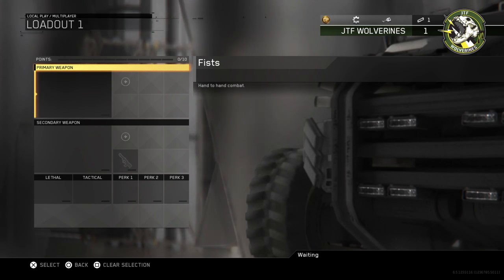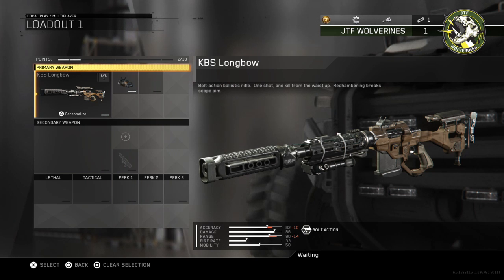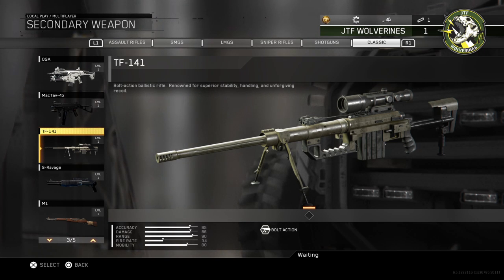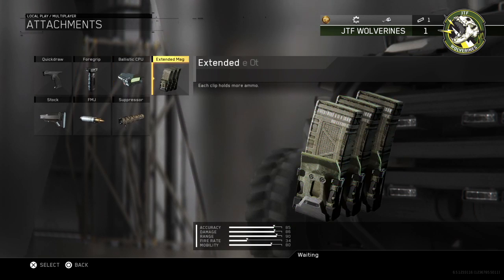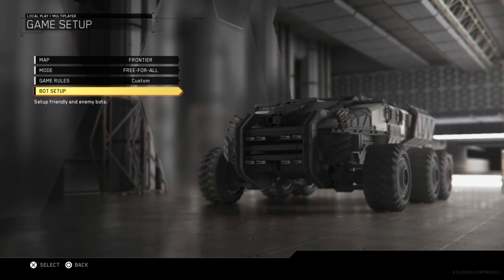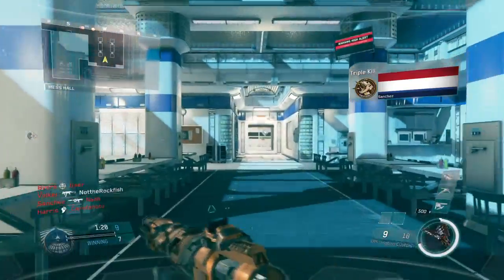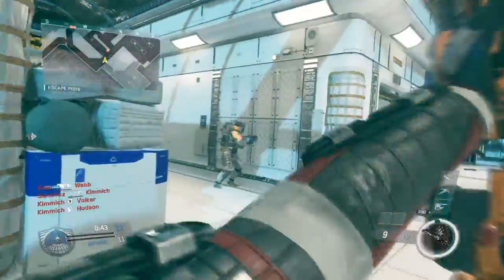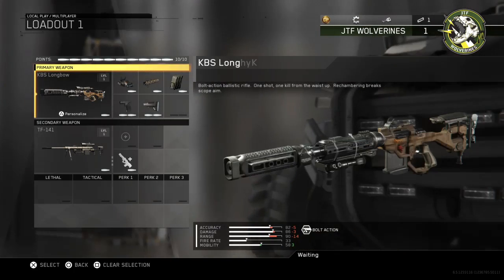How To Make The BEST Sniper Rifle in Call of Duty!!!